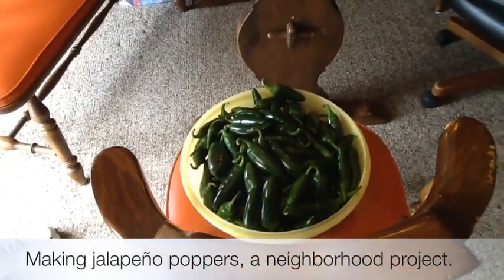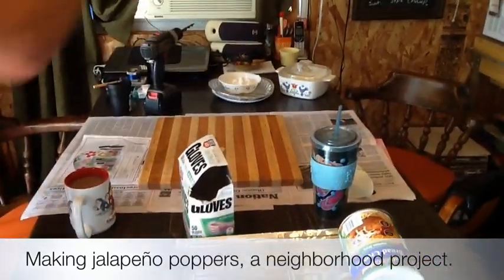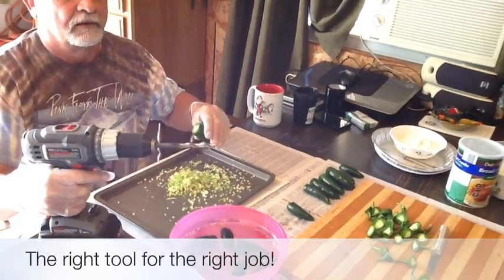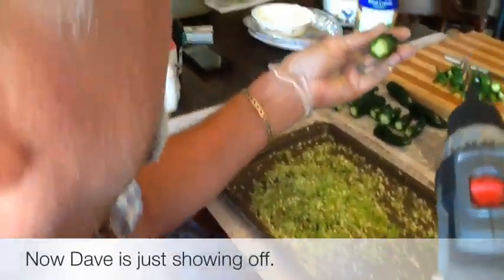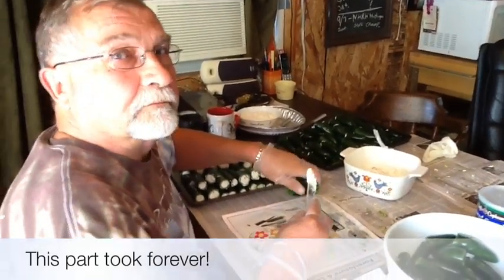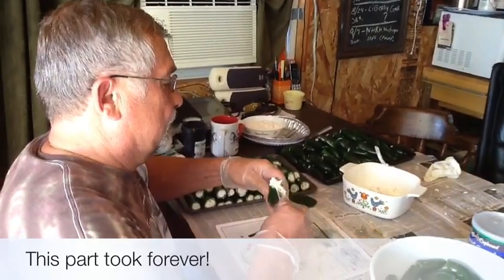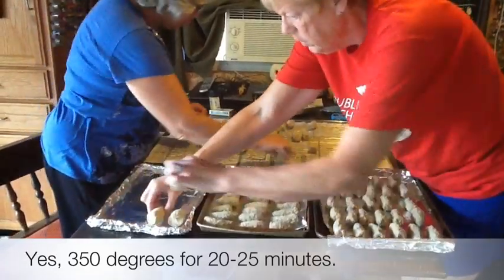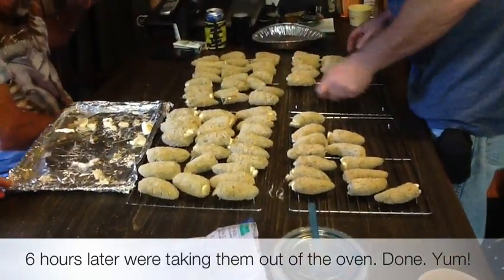Making Poppers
description